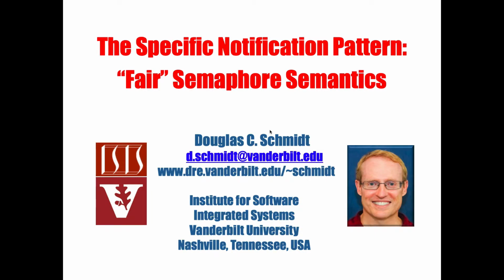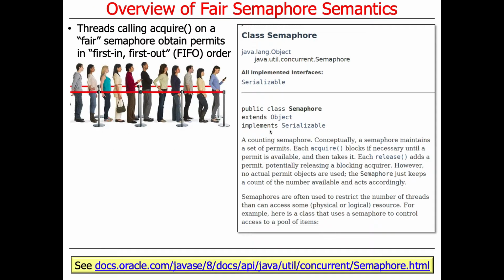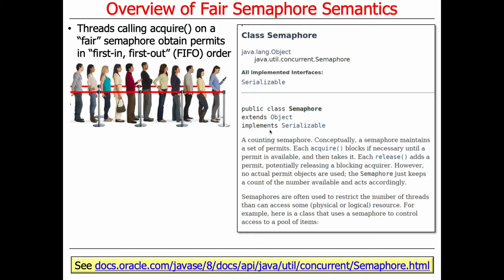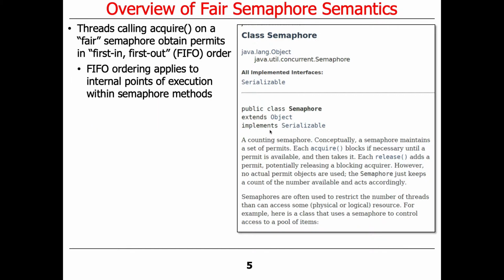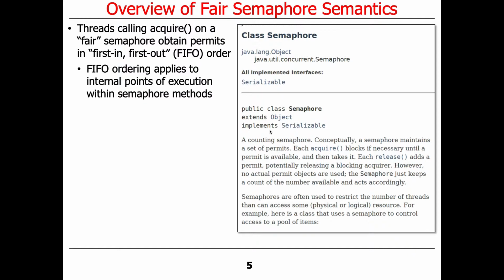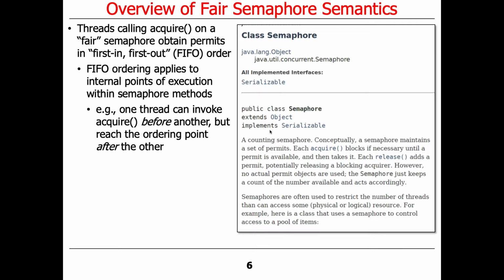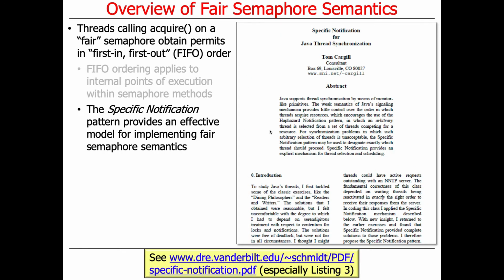The Specific Notification Pattern: Fair Semaphore Semantics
This video summarizes the semantics of fair semaphores, which are a classic application of the Specific Notification pattern.